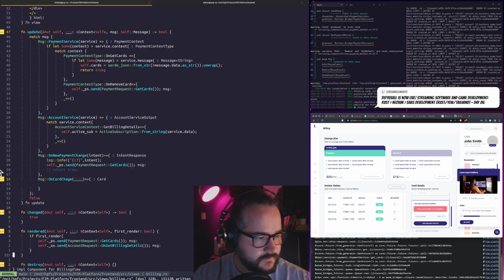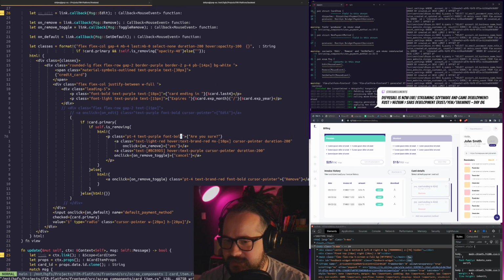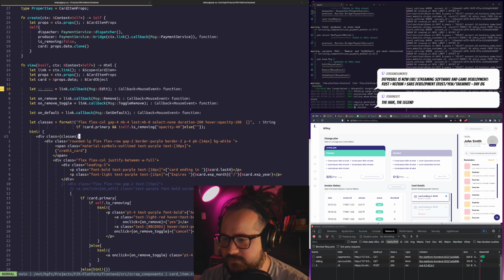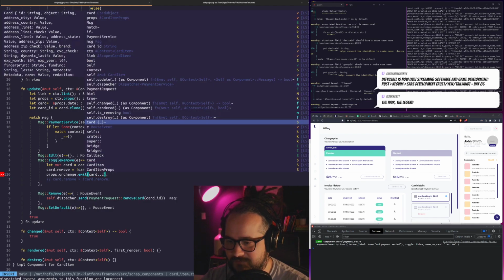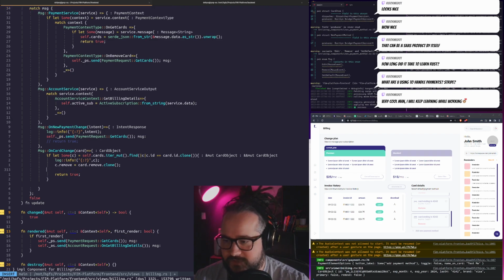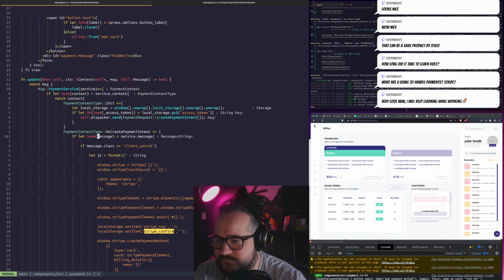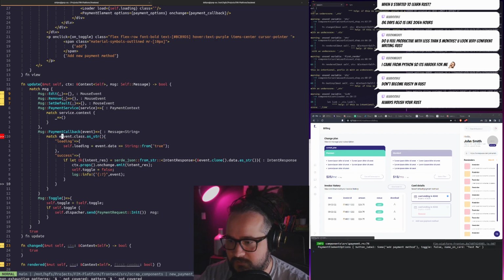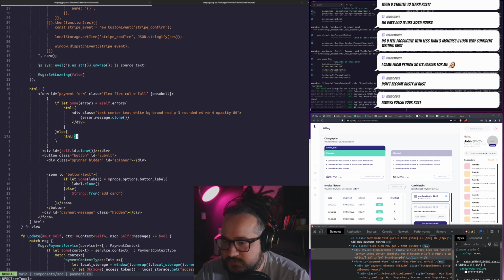Rust Neovim SaaS Development [Rust/Yew/Tailwind] - Day 86